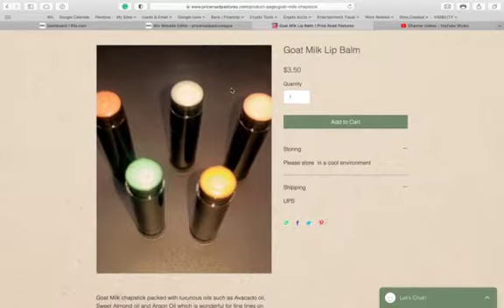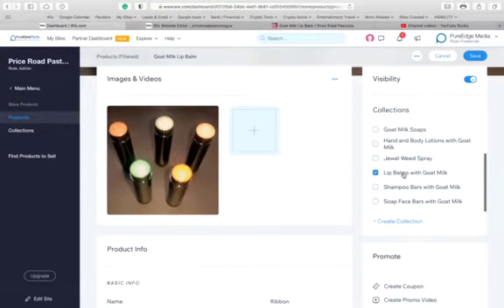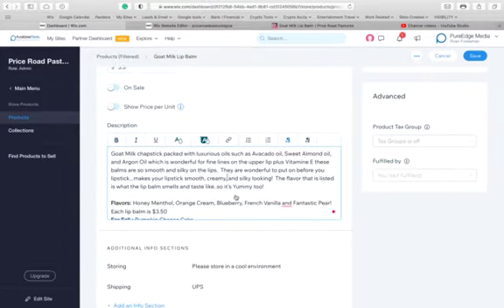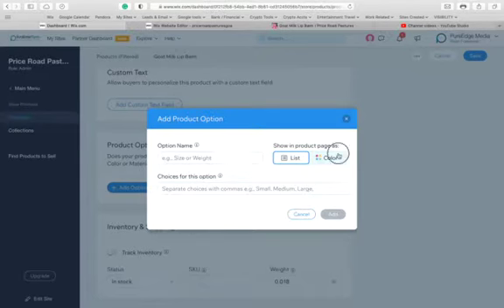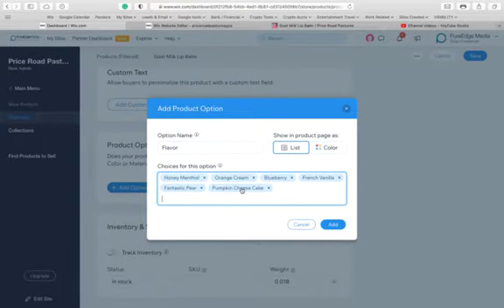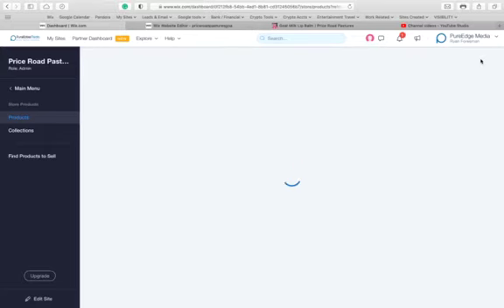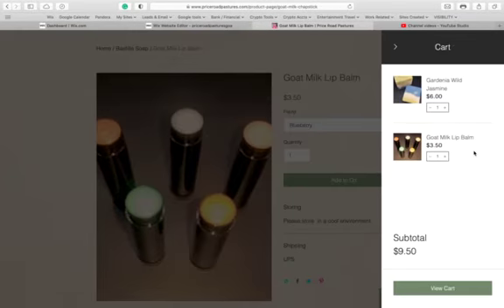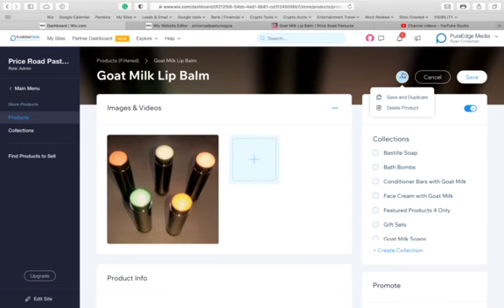Price Road Product Dropdown Tutorial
Learn how to create a product dropdown menu in Wix.